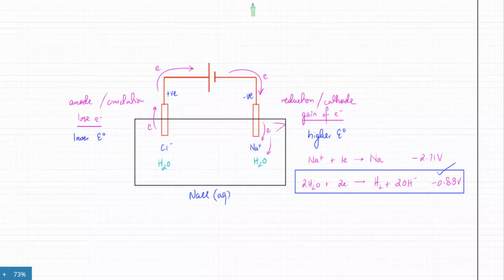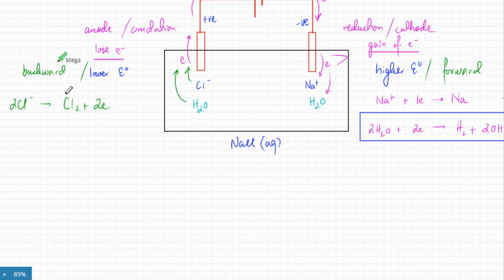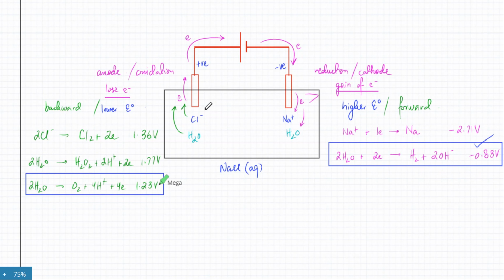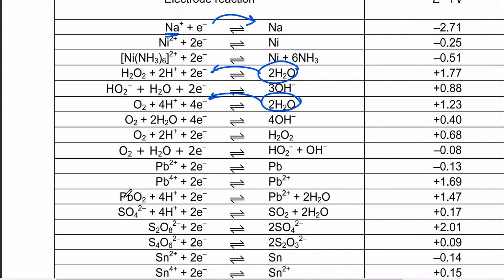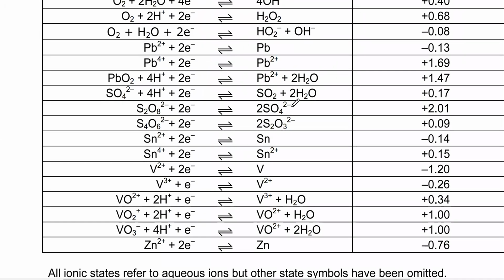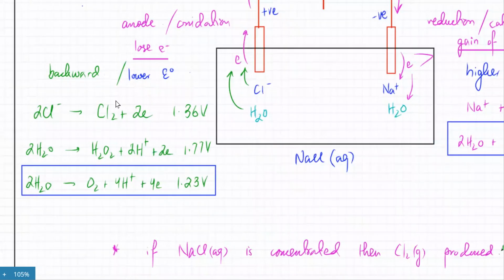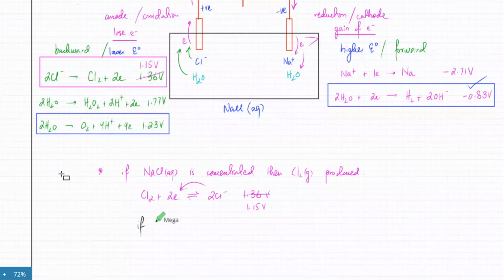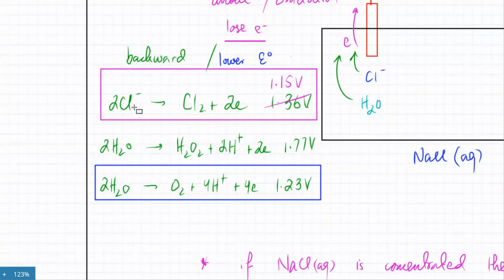16 Dec 2021 - A2 Chemistry - Electrochemistry - Electrolysis - Oxidation Reduction Reaction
16 Dec 2021 - A2 Chemistry - Electrochemistry - Electrolysis - Oxidation Reduction Reaction